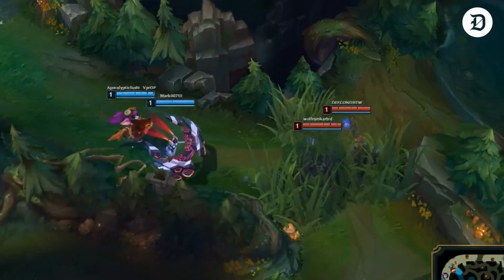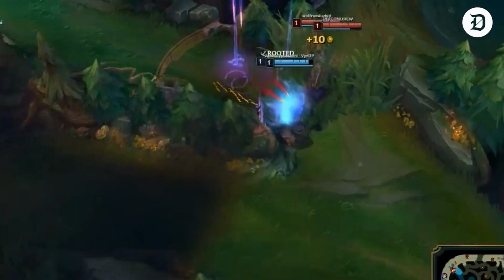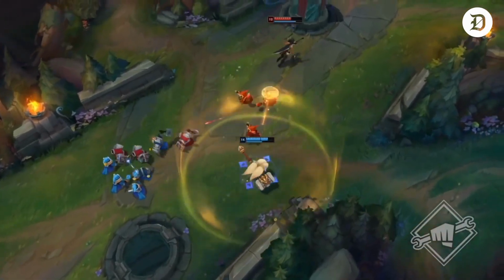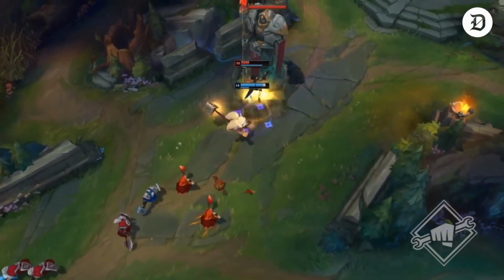NEW Chemtech and Hextech Dragons explained - League of Legends 2022 Preseason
League of Legends has been trying some new recipes ahead of the 2022 season, and it seems like there’s something spicy cooking up. So spicy that you might be...spitting fire. Get the hint? Well, whatever. We’re here to talk about DRAGONS! Learn more about the new Hextech and Chemtech dragon as Lara Lunardi explains their buffs and terrain changes.

Timecodes:
0:00 - Introduction
1:00 - League of Legends Season 10 Dragons
1:36 - Chemtech Dragon Buff and Terrain Changes
2:19 - Warding around Chemtech Dragon Terrain: Fog
2:41 - Hextech Dragon Buff and Terrain Changes
3:40 - Scuttlecrab changes Season 12